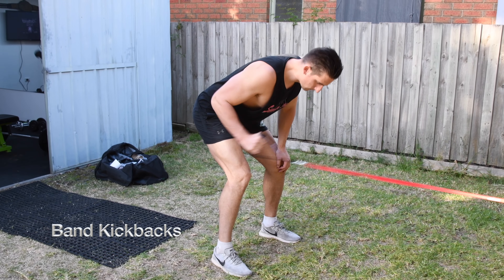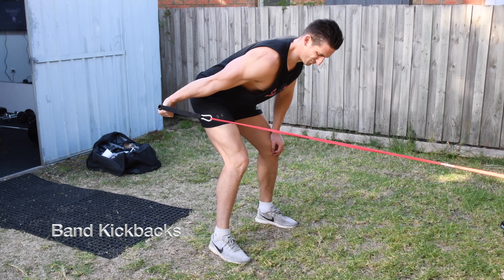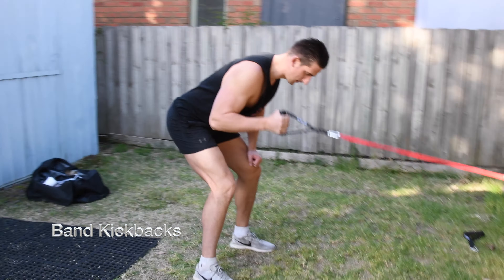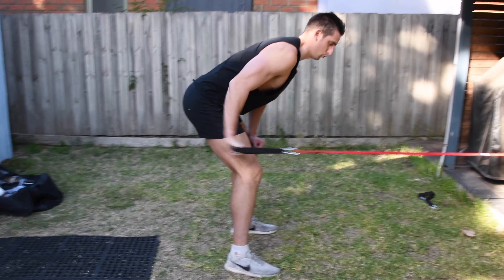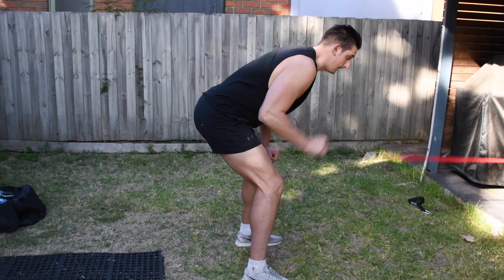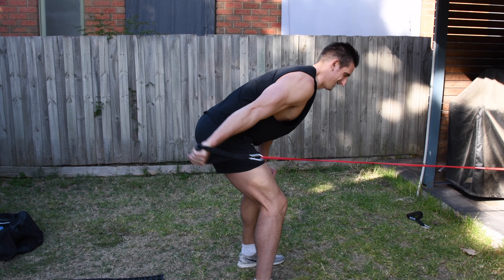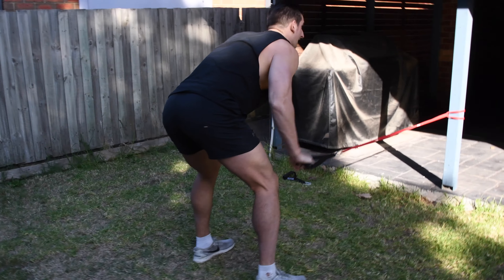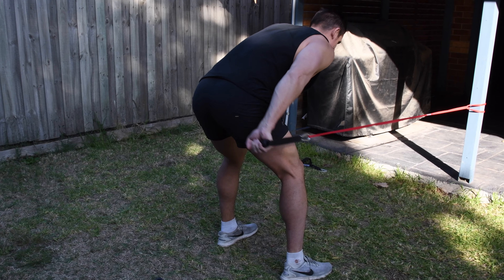Band Kickbacks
Attach a resistance band to a door frame or other stable surface. Grab the handles of the band and walk backward until the slack tightens.
Bend slightly at the knees and forward at the hips. ...
Bring your upper arms up and tight to your side. ...
Slowly return to the starting position and begin again.